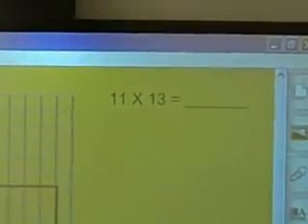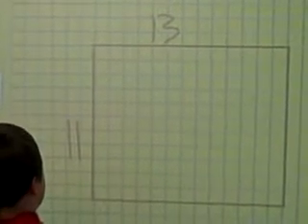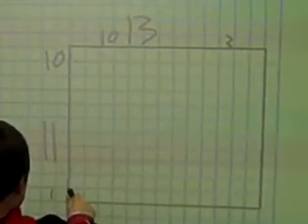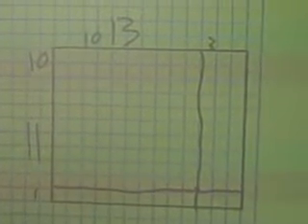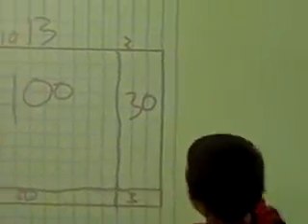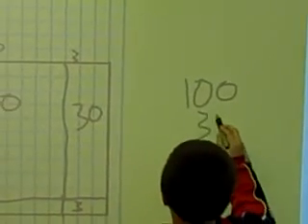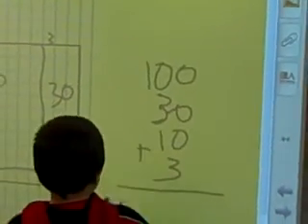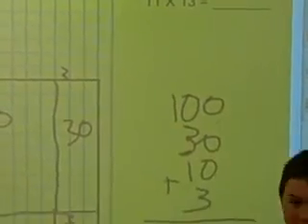Multiplication with Arrays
TeacherTube User: 1gr8class

2 third grade students using arrays and a Smartboard to solve single by single and double by double digit multiplication problems.